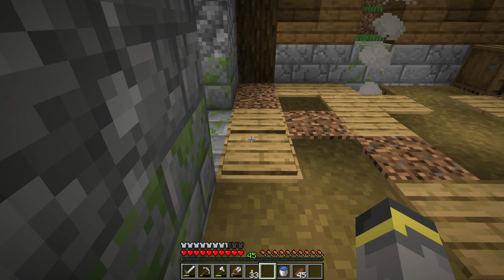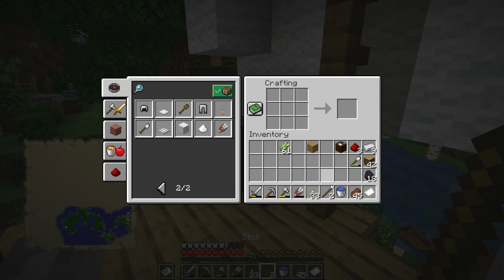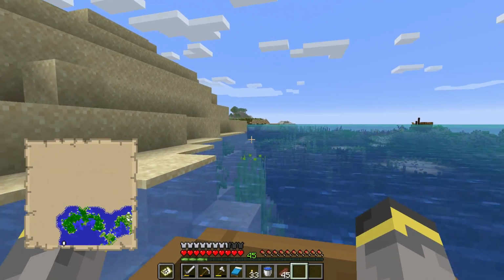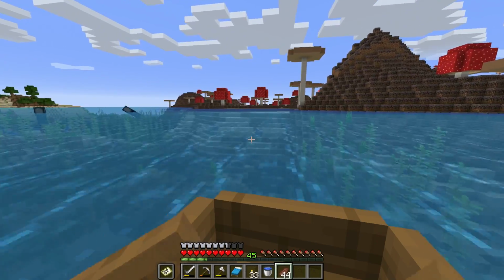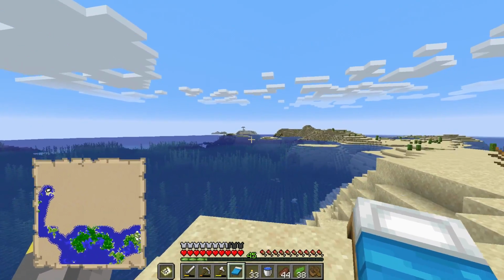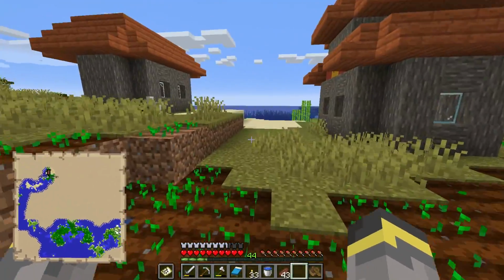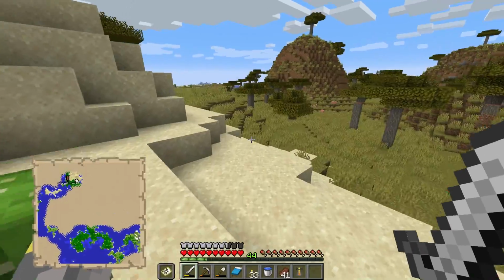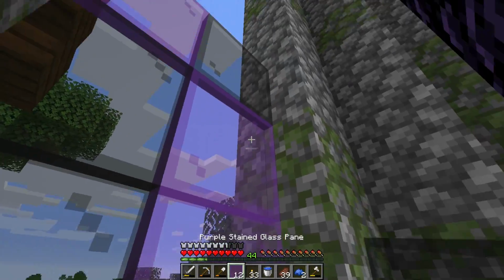Haunted Desert Mooshroom! | The Minecraft Guide - Minecraft 1.14.2 Lets Play Episode 18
In today's episode of the guide we do some exploration! The world around us is really really cool. After that we finish up the haunted old church a bit.

If you see this comment "islands"